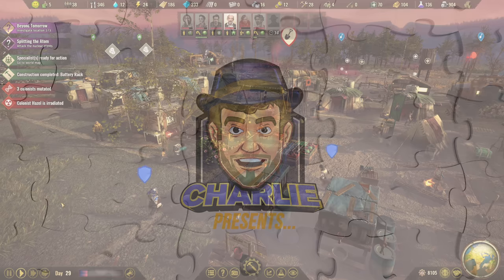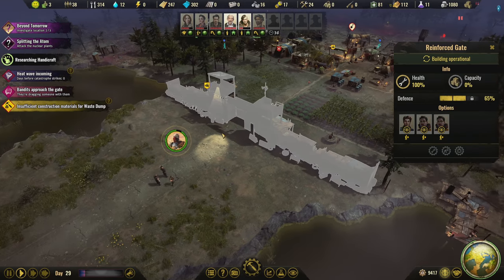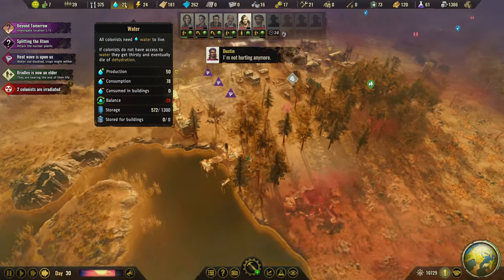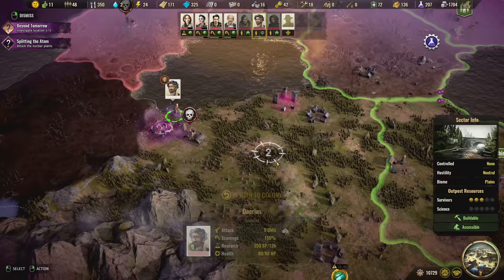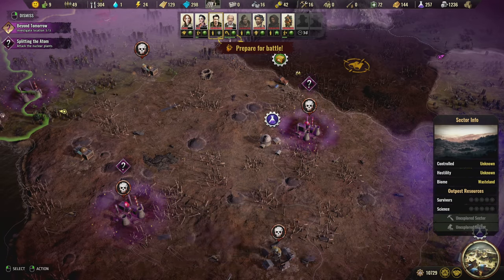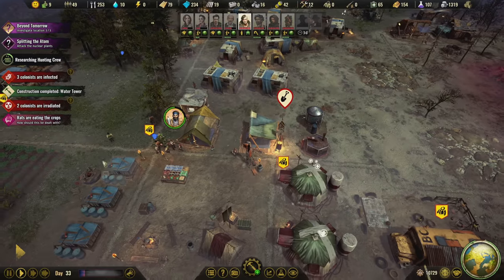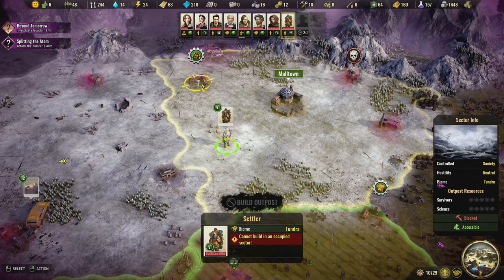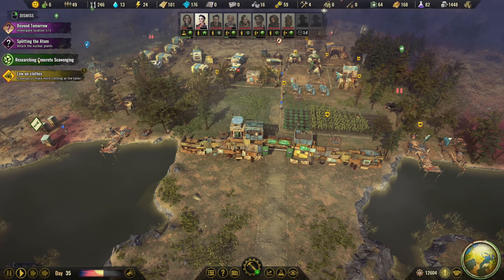THINGS ARE HEATING UP! - Surviving The Aftermath - 04 - Full Release Gameplay Let's Play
SURVIVING THE AFTERMATH - Full Release: 04: Whole new colony in a whole new, updated game of Surviving The Aftermath, featuring a major rebalance and a main questline!

WHAT IS SURVIVING THE AFTERMATH?